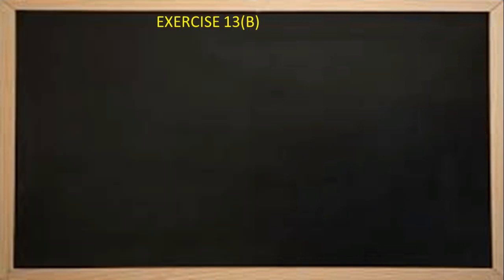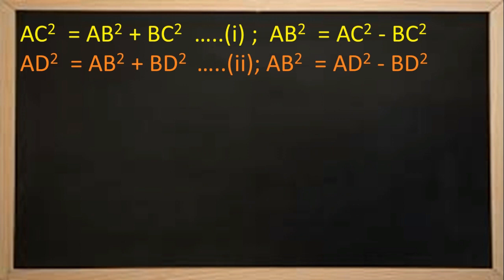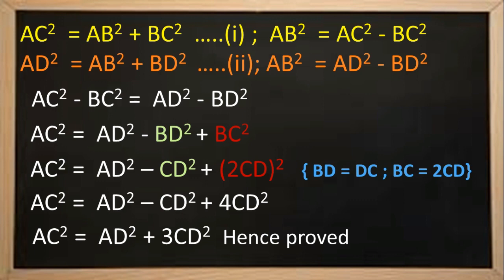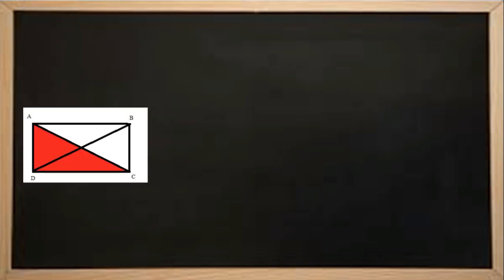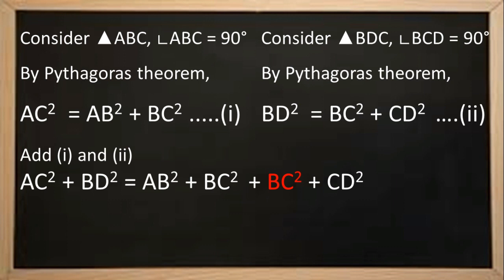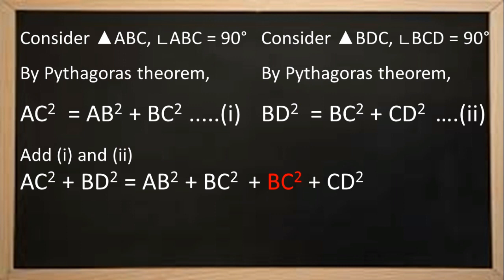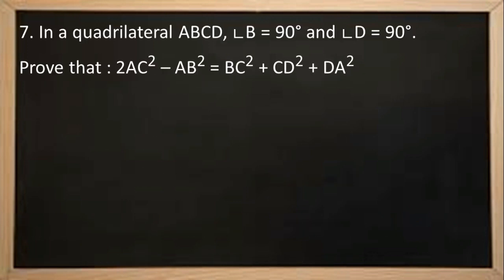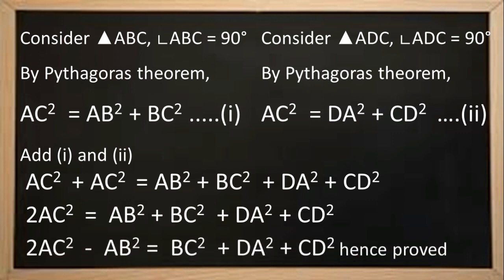ICSE CLASS 9 PYTHAGORAS THEOREM PART 5